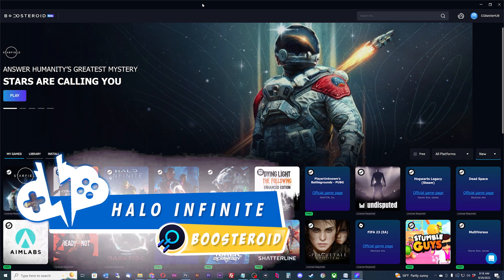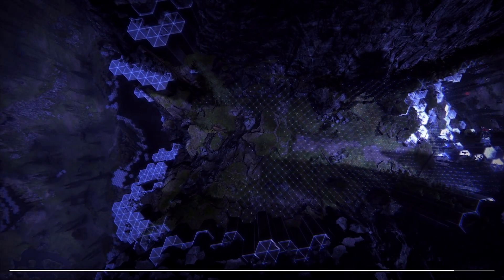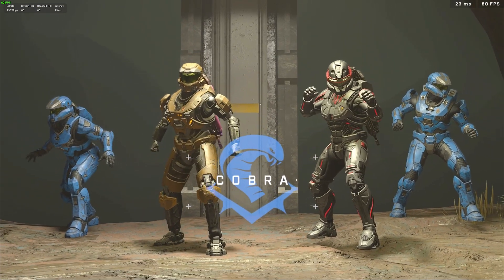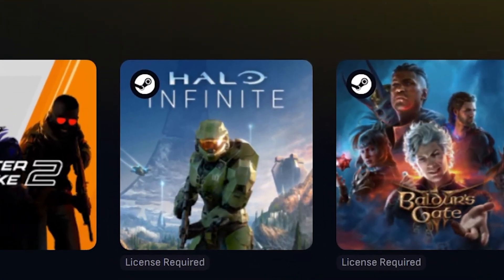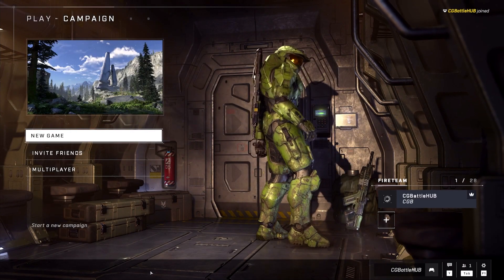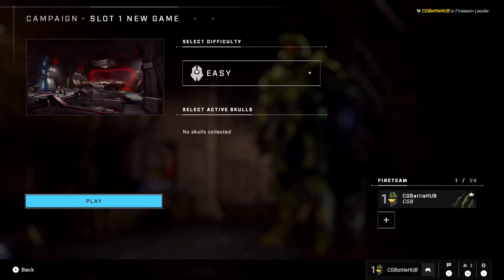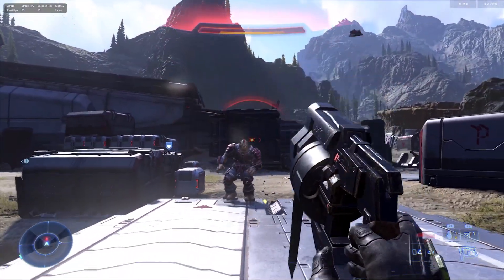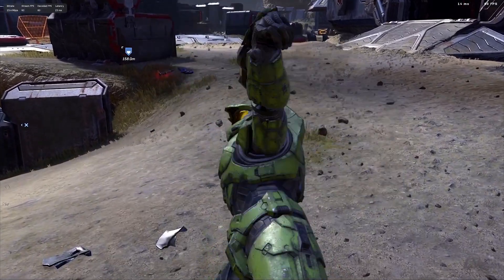HALO Infinite on BOOSTEROID | Can You FINISH the FIGHT?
The Master Chief has come back to Boosteroid officially as they have launched Halo Infinite on the platform. They removed The Master Chief Collection some years ago as I made a video on that way back when. Halo Infinite is brand new to the platform though. So how does Sierra 117 perform in multiplayer and the campaign? Let’s charge those energy shields and finish the fight.